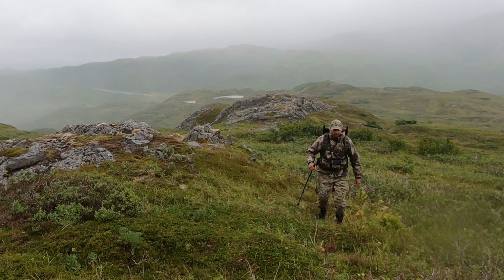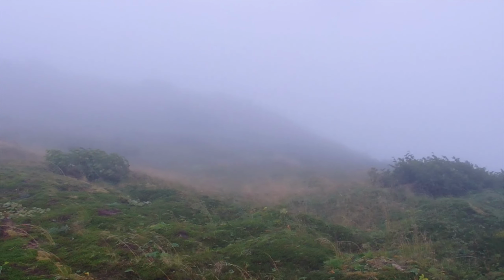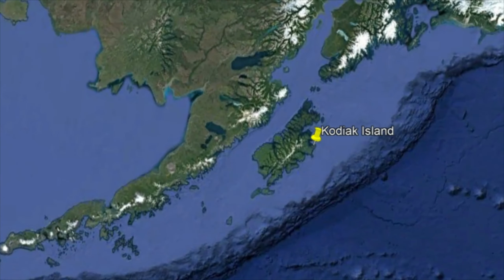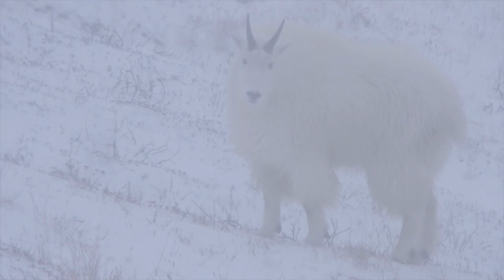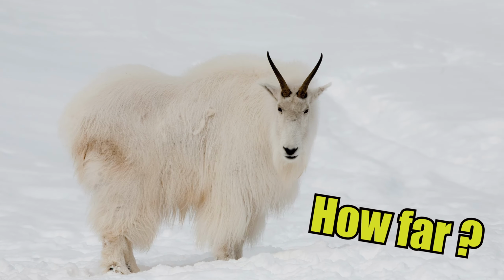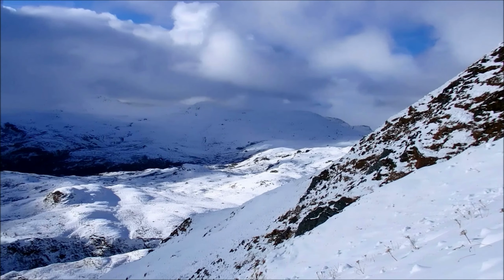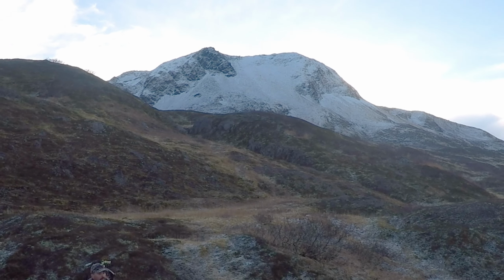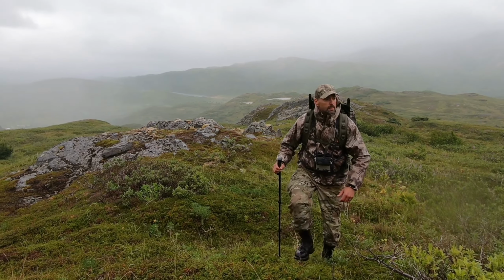Alaska Mountain Goat Hunt FAIL - Never Use a Cheap Rangefinder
In this video, I share an Alaska mountain goat bow hunting fail that took place on Kodiak Island due to using a cheap rangefinder. It was an important lesson to always buy and use quality, dependable outdoor gear.